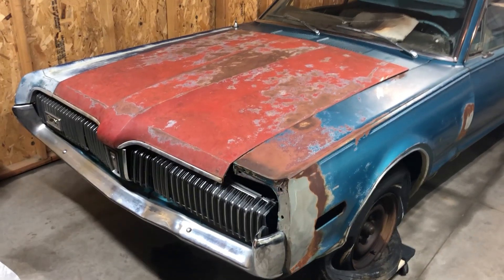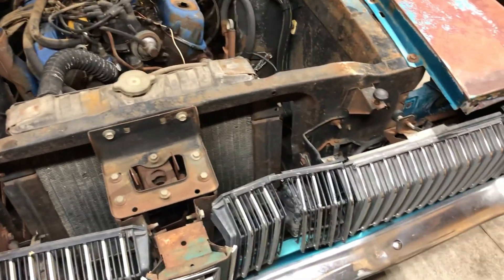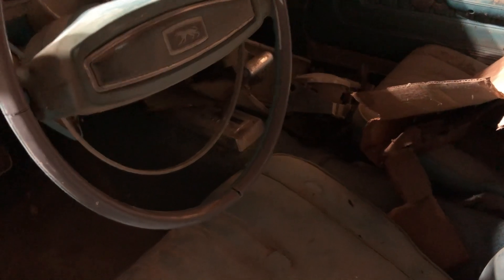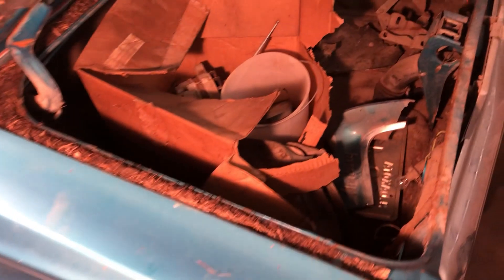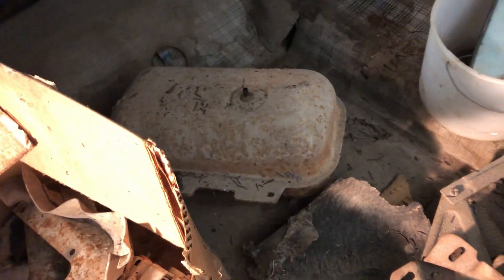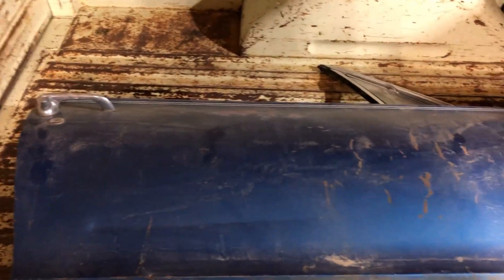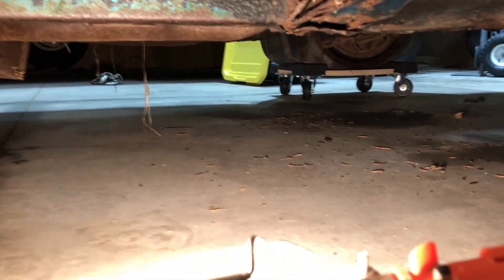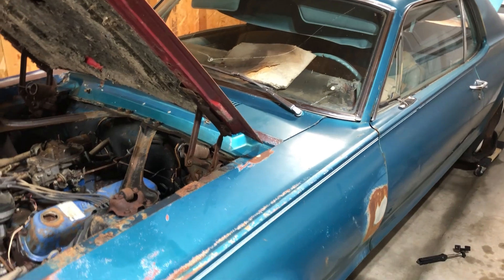Forgotten 1968 Mercury Cougar Walk Around Will it Run and Drive?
Here is a 1968 Mercury Cougar that is ready for restoration. In this video we will be doing a walk around to asses the situation. Will it run and drive?